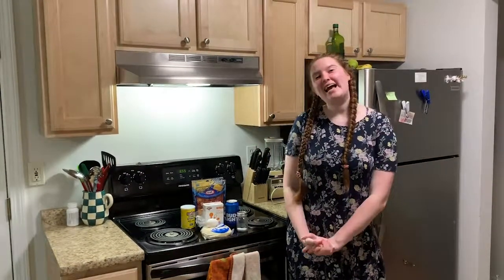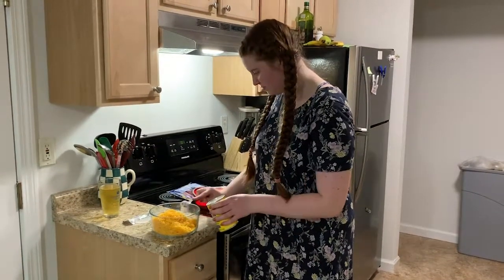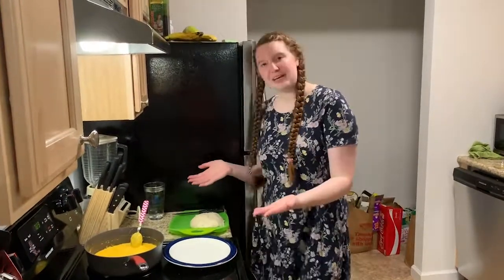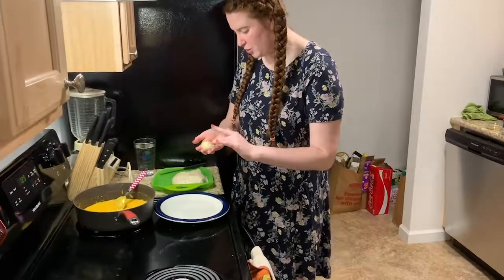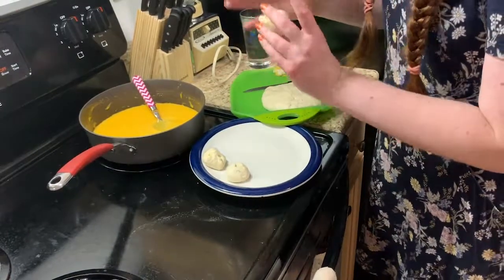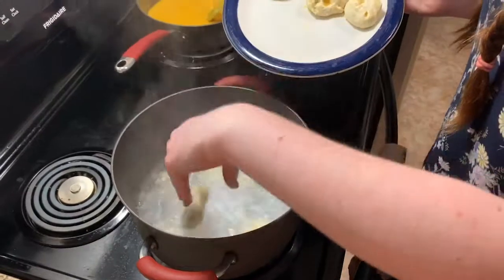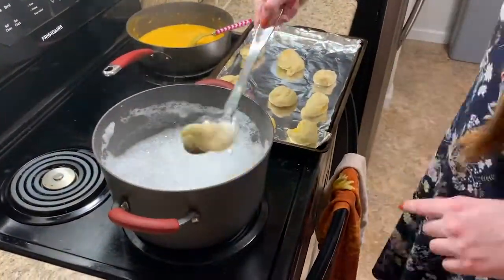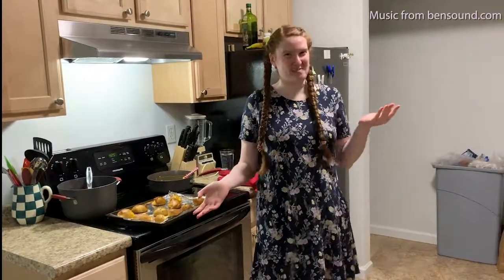Beer Cheese Pretzel Bites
I try to make beer cheese pretzel bites from a Tasty recipe. It's not as easy as the Tasty video makes it out to be!

Shout out to my roommate for helping me with the camerawork.